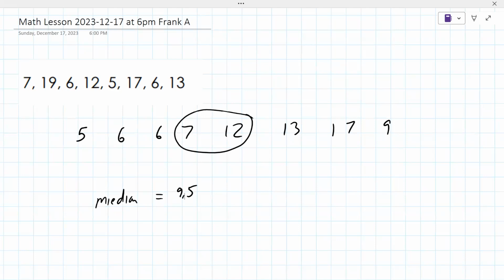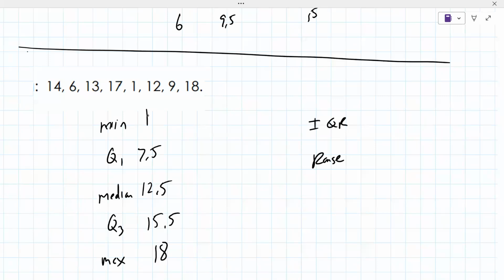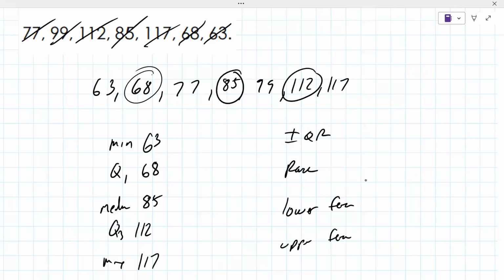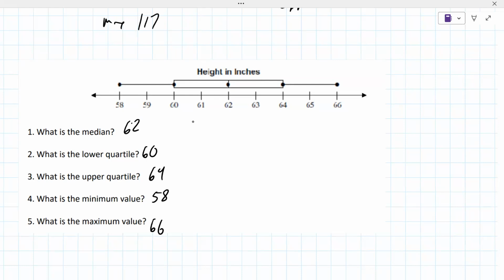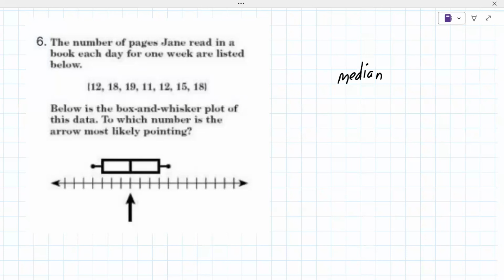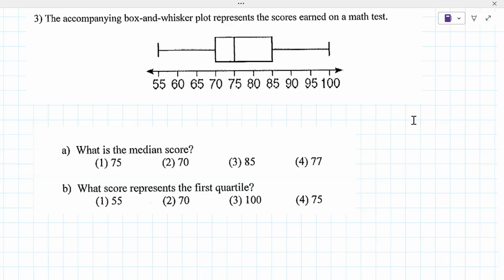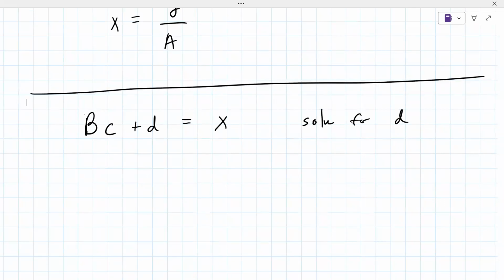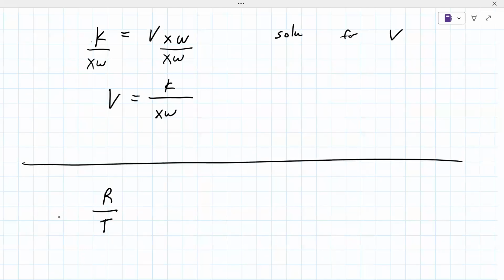High School Algebra 1 Lesson [2023-12-17 at 6pm MST Frank A]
This lesson covered topics in Algebra 1 including box and whisker plots as well as solving literal equations.